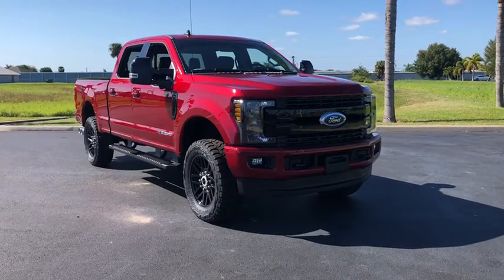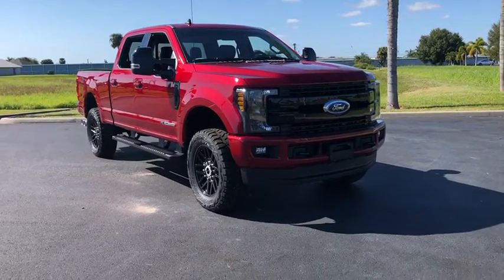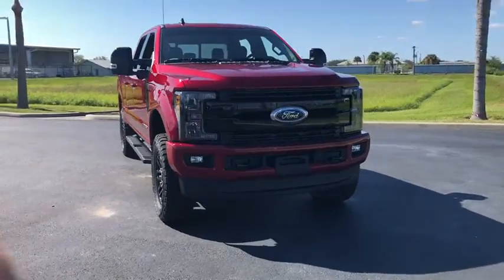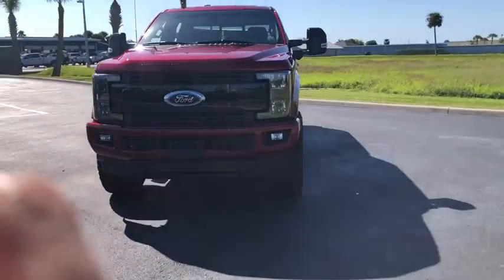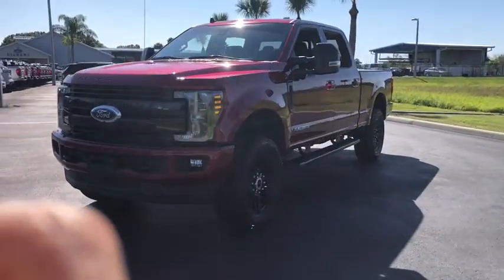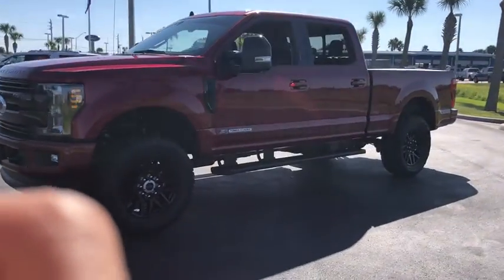2019 Ford F-250SD Okeechobee, Port St. Lucie, West Palm Beach, Fort Pierce, Vero Beach, FL KEG83924N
Ruby Red New 2019 Ford F-250SD available in Okeechobee, Florida at Gilbert Ford. Servicing the Port St. Lucie, West Palm Beach, Fort Pierce, Vero Beach, FL area.

Gilbert Ford
3175 U.S. HWY

$2,250 off MSRP! 2019 Ford F-250SD Lariat Ruby Red Metallic Power Stroke 6.7L V8 DI 32V OHV Turbodiesel Factory MSRP: $72,485 We take pride in the fact that we conduct business with small town values and have been family-owned and operated serving Okeechobee, the Treasure Coast, and Florida's Heartland since 1924. Price does not include Tax, Tag, or Dealer Fee; Price does include: $1000 - Ford Credit Retail Bonus Customer Cash. Exp. 01/02/2020 $1250 - F-Series Retail Customer Cash. Exp. 01/02/2020